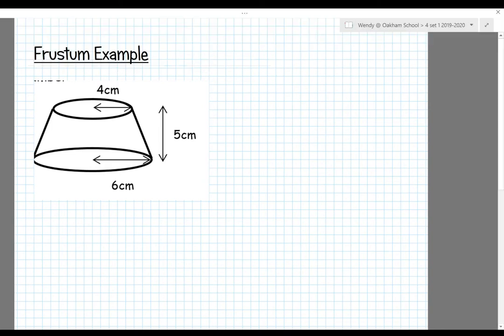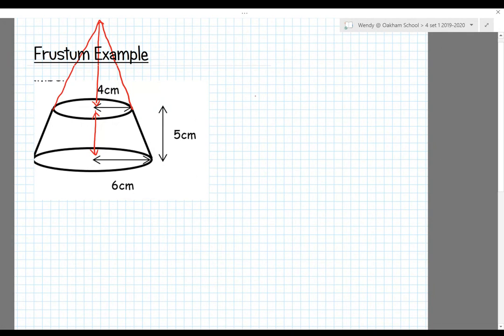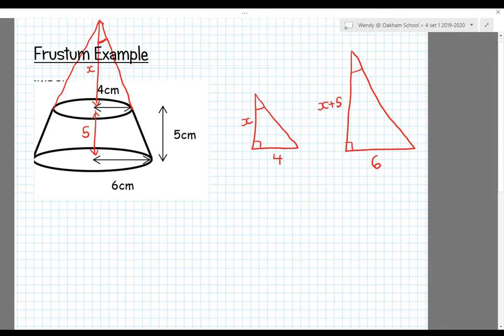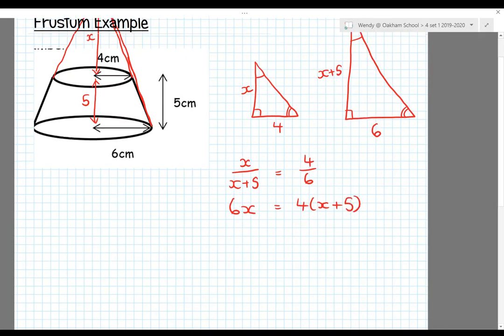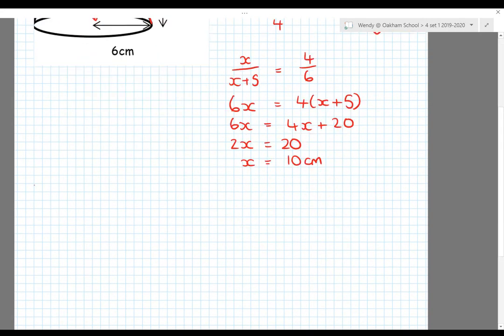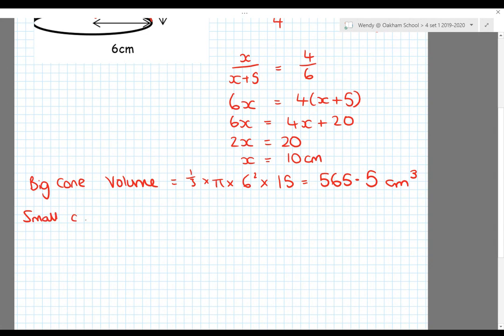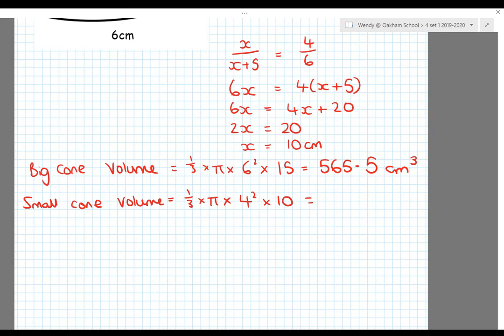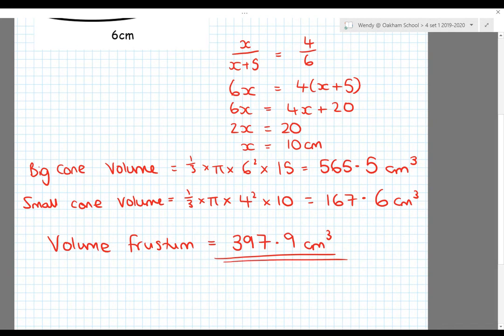frustum example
GCSE volume of a frustum